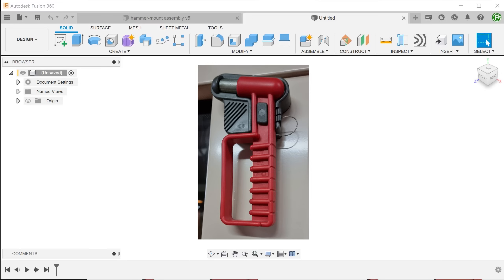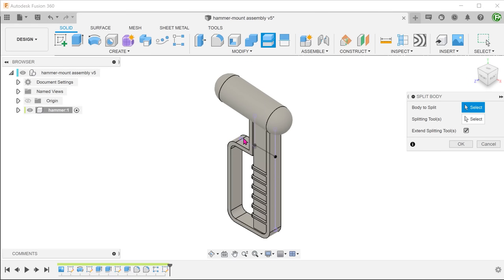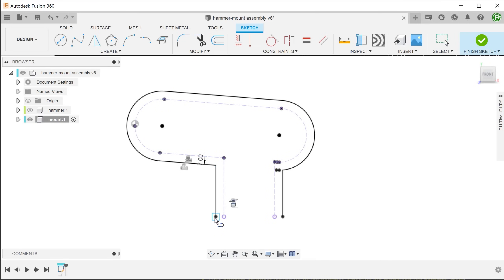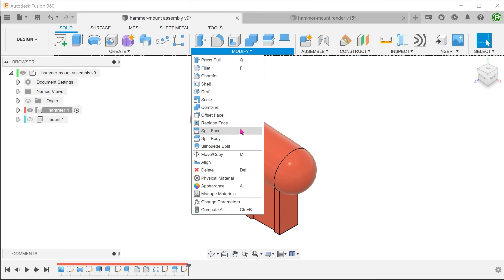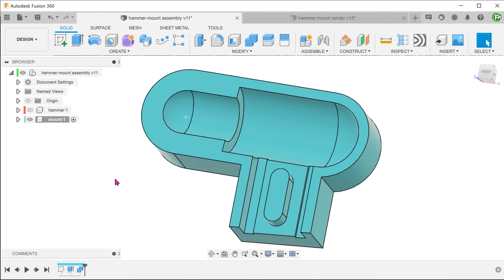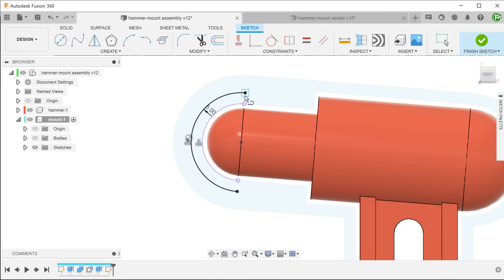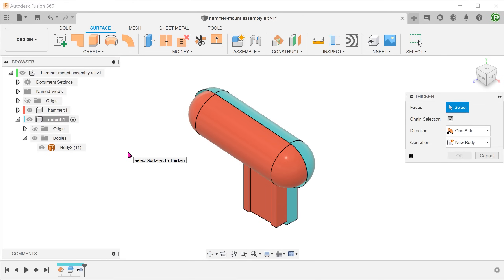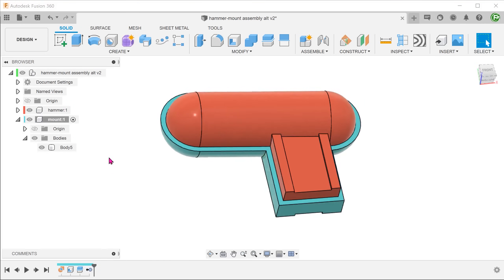Fusion 360 | Designing Around a Component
Designing a mount around an existing component.

0:00 Intro
1:28 Splitting of hammer
2:33 Creating mount component
2:58 Mount body extrude
4:37 Timeline overview
5:48 Creating offset and slot on hammer
7:46 Creating mount recess
8:37 Clearance
9:50 Locator
10:27 Half-dome
11:44 Alternative method 1(Thicken offset surface)
13:29 Alternative method 1(Shell)